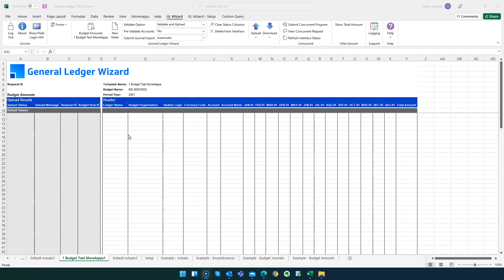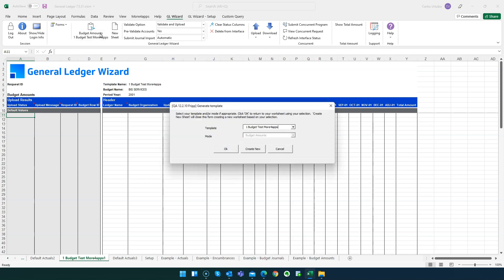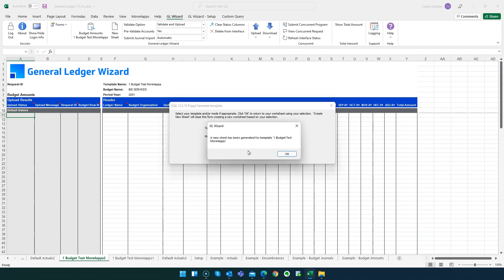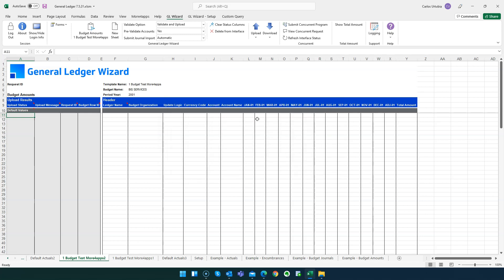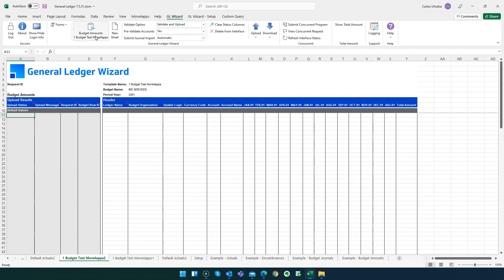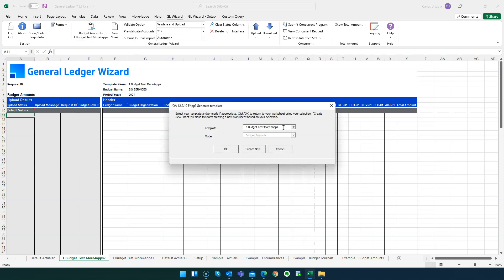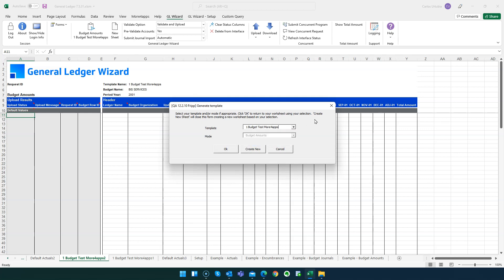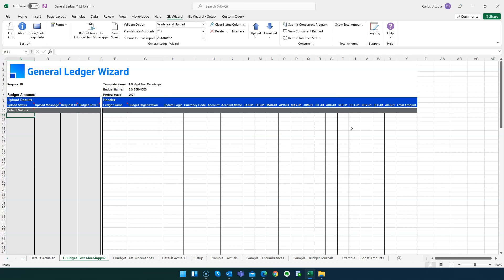Budget Wizard - Generating a new budget worksheet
In this video you will see how easy it is to create a new worksheet layout in the Budget Wizard for Oracle E-Business Suite.